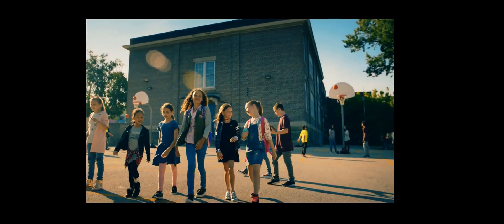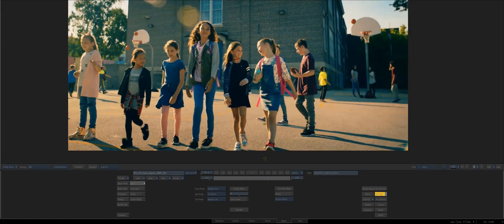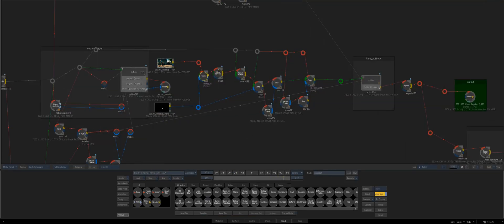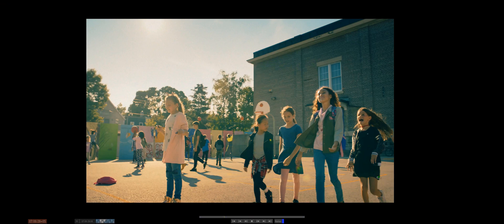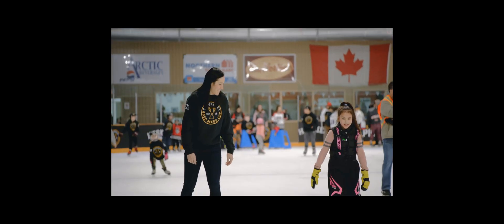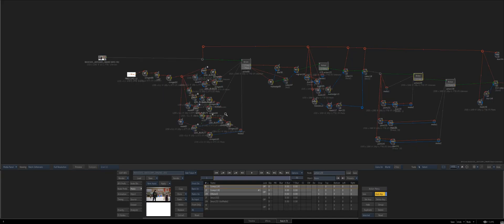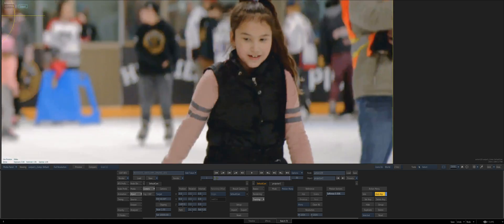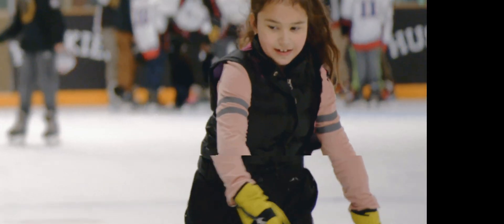Commercial Breakdown Motion Vectors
a look at 2 shots i presented at the flame user group in Toronto and how i used motion vectors to handle some trickyness